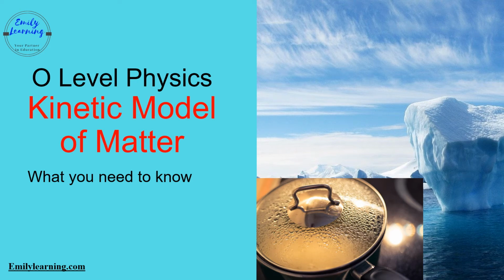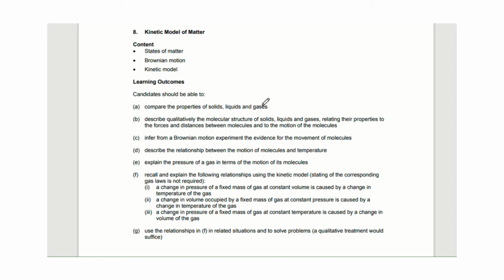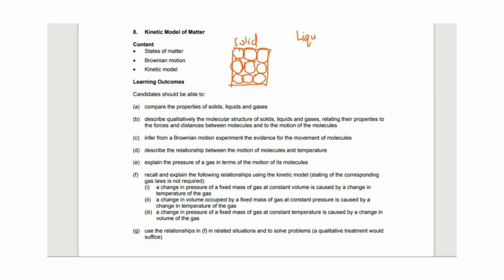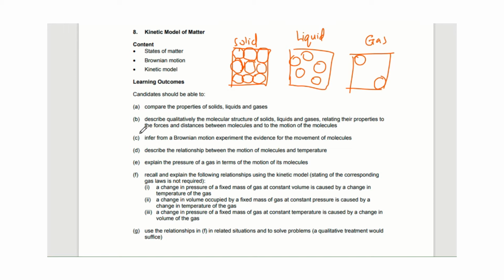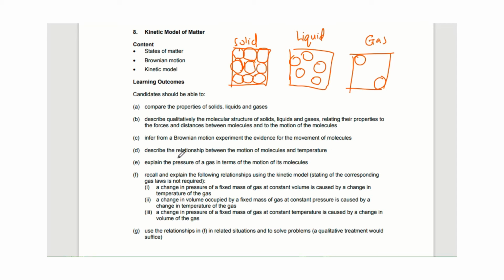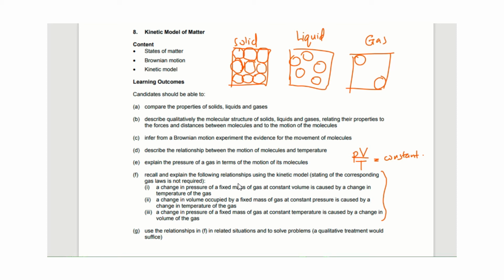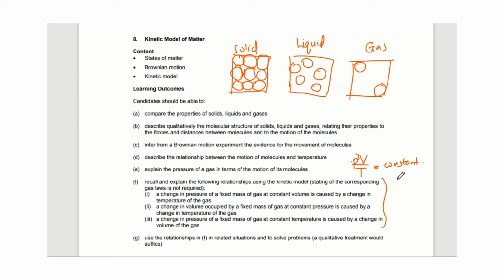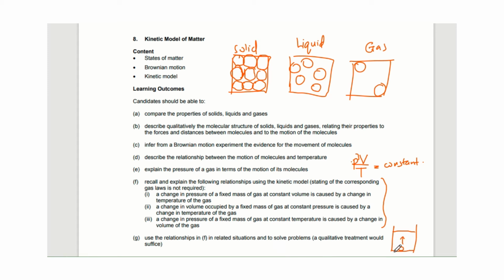Kinetic Model of Matter - What's tested for O level Physics ( Quick summary)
In this quick summary on kinetic model of matter, I go through what's tested in this chapter for O level Physics using the O level physics syllabus. We talk about the solids, liquids and gases, and their particles; Brownian motion, and pressure- volume- temperature relationship of gases in this quick summary.

The syllabuses highlight the concepts that are tested in this chapter. I go through on what you need to know for this chapter for O level physics. Find out by watching.